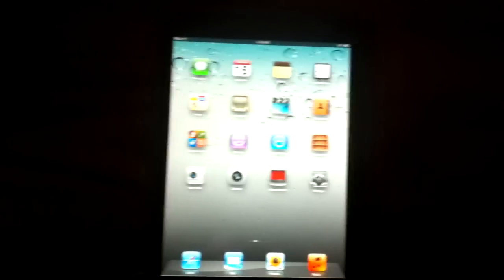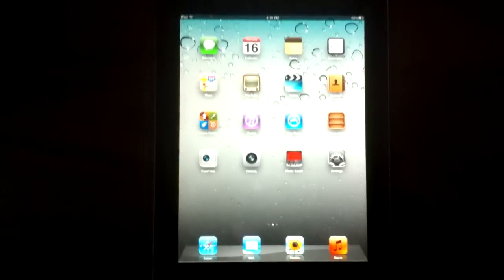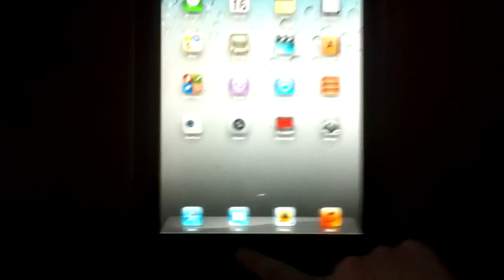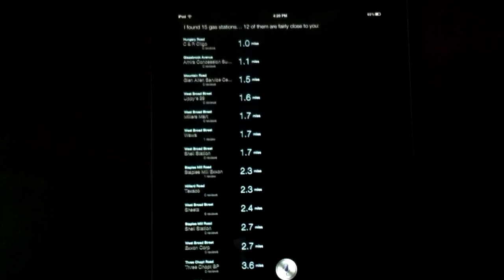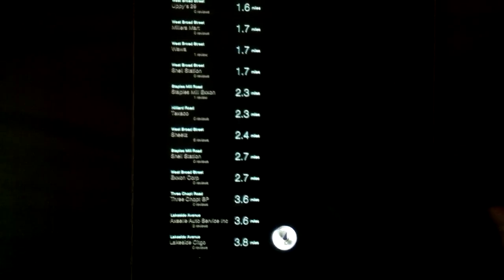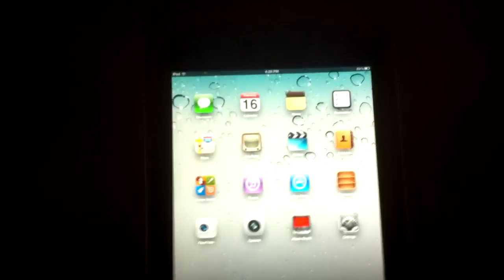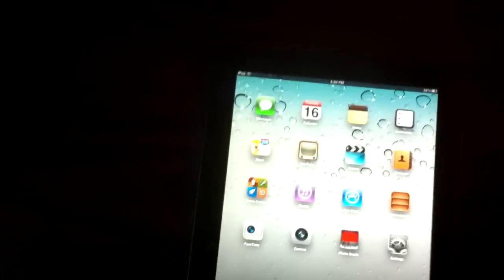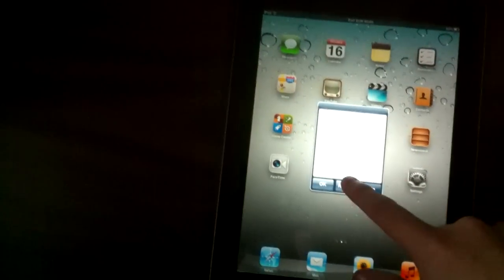Siri on the iPad 2 (No Proxy)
Yes, this is the real Siri running on the iPad 2. I will upload the tutorial later today on how to get Siri on your iDevice (iPhone, iPad, and iPod touch)

Siri on the iPad 2 has limitations unlike the iPhone and iPod touch because it doesn't have Weather, Stocks, Compass, etc and making Siri use those features will crash the iPad